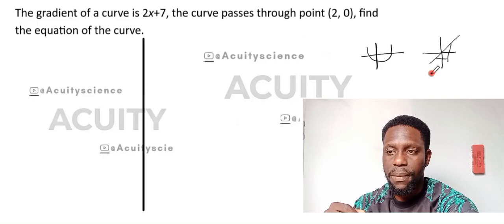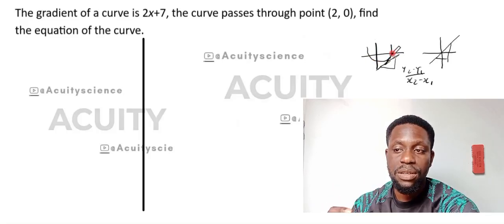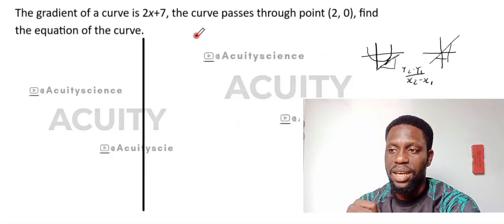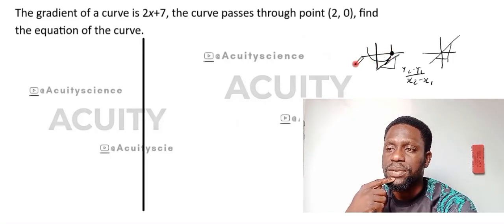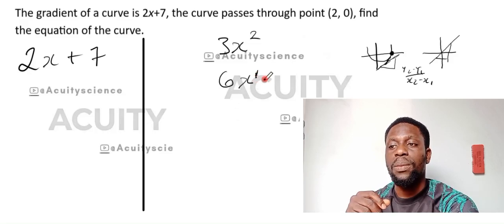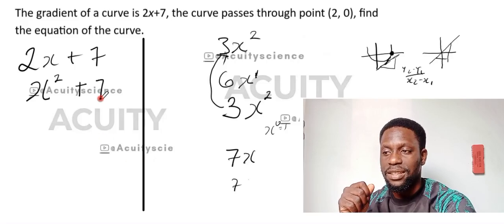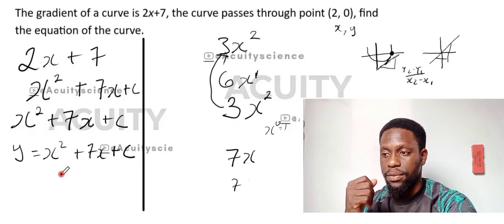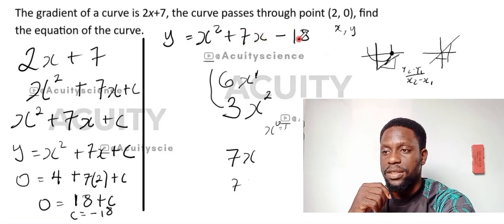Gradient of Curves (Application of Calculus)